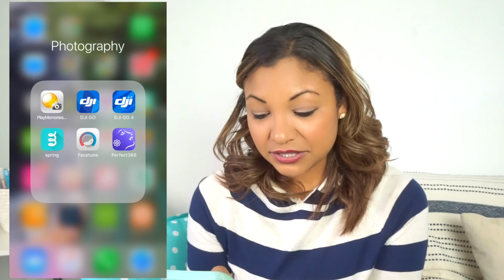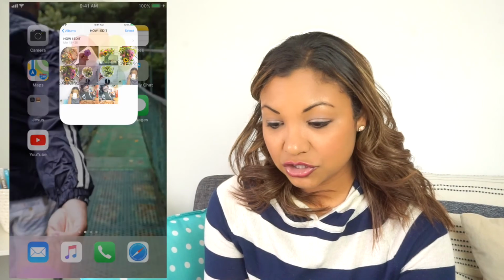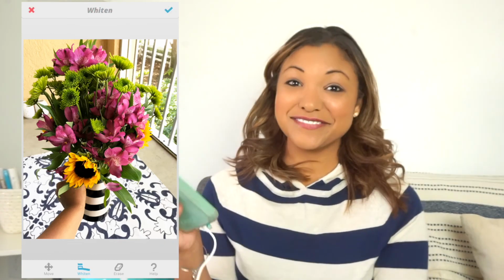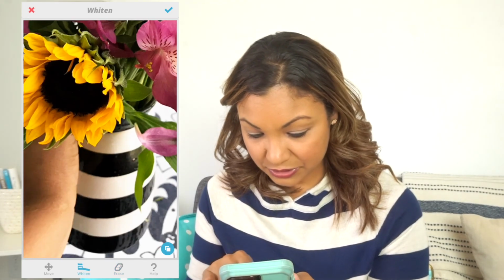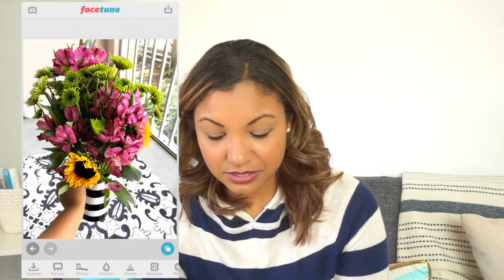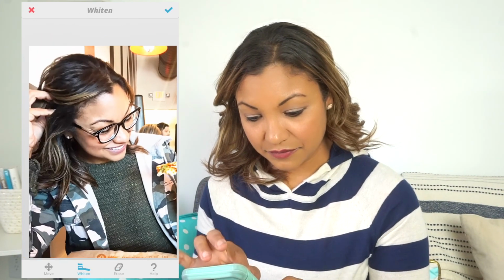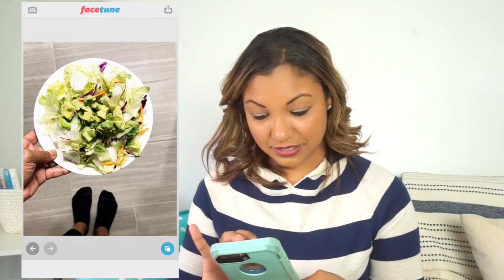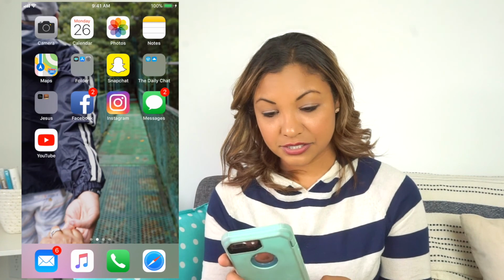HOW TO EDIT INSTAGRAM PHOTOS | WHITE THEME | SIMPLE & EASY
Hi guys, Hope you enjoy this video. I get asked pretty often how i edit my pictures and in this video I show you all my tricks :D Let me know if you have any questions. Enjoy :D

FOLLOW ME //

SHOP EQUIPMENT //

Sony Camera
Camera Bundle
Soft Box
DJI Osmo
GoPro 5
GoPro 5 Session
Devotions For Couples
Devotions for Dating Couples
Prayers for my husband
Prayers for my wife
Illustrated Study Bible NLT
Vegan for Everybody